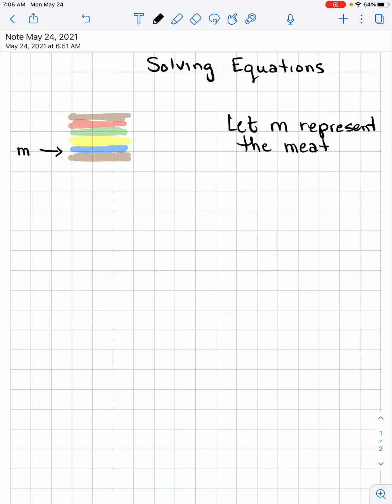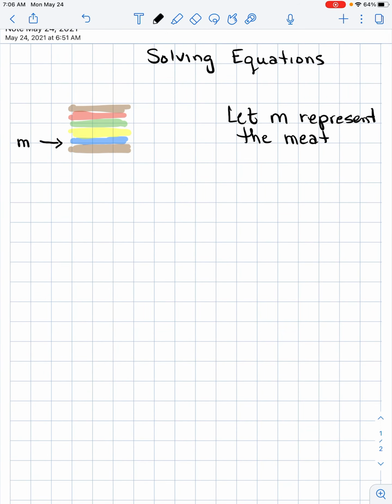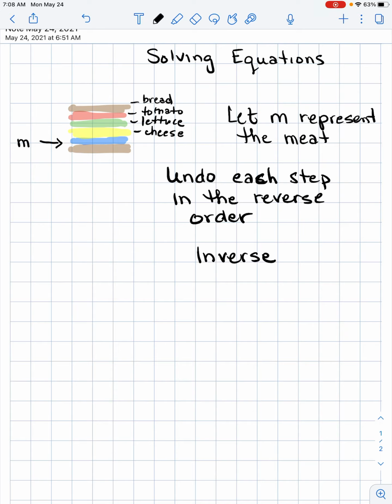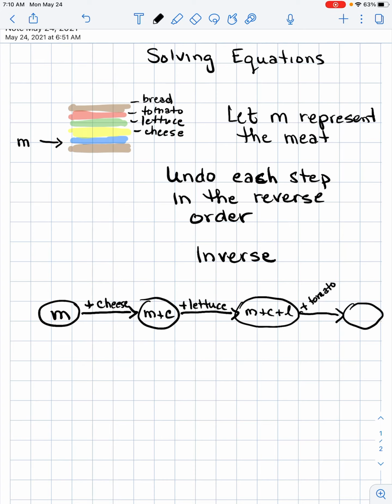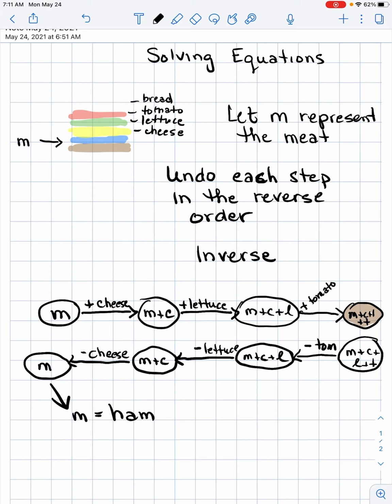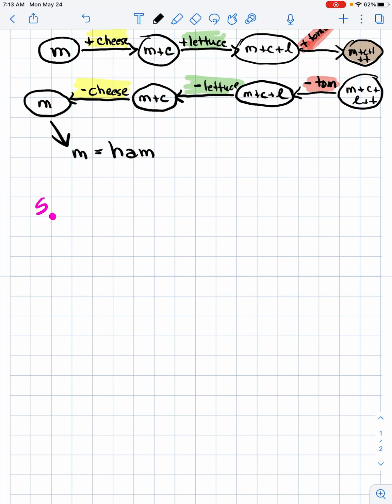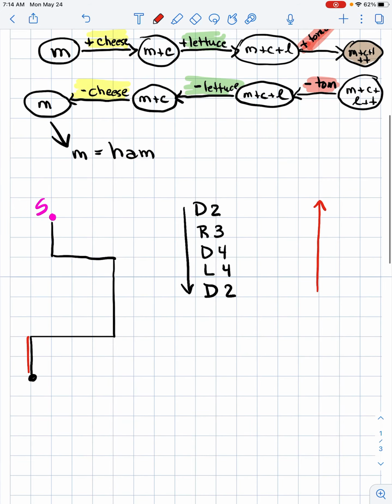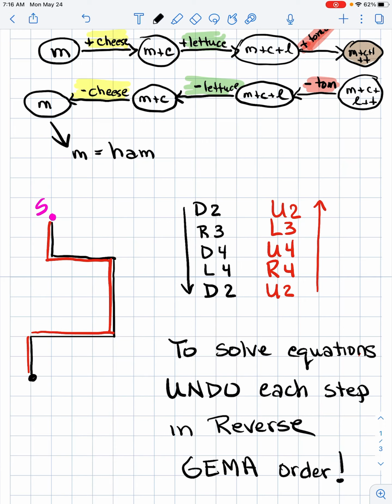Equations are like sandwich building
Models of using inverse operations to solve equations by working backwards. No math in this video